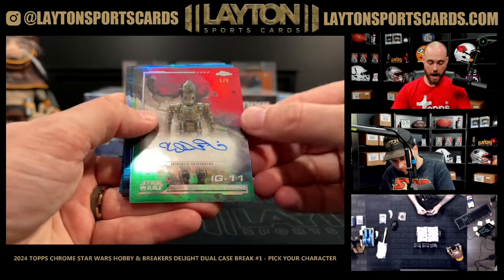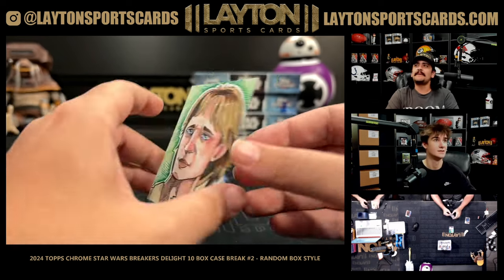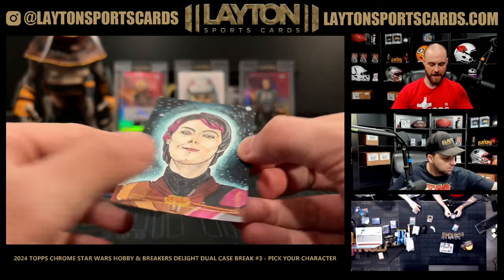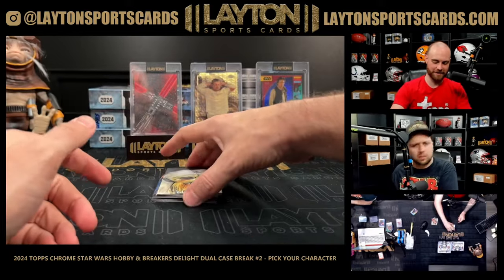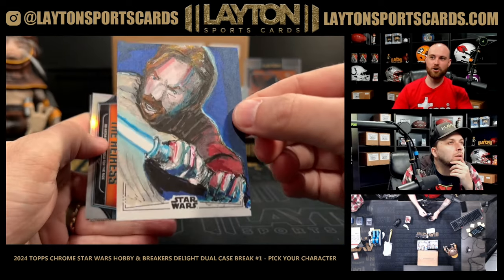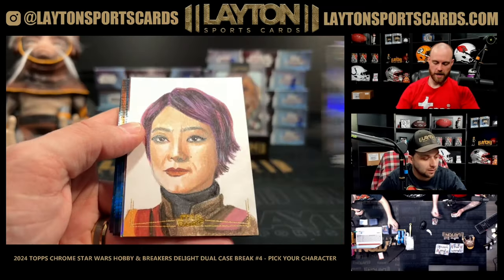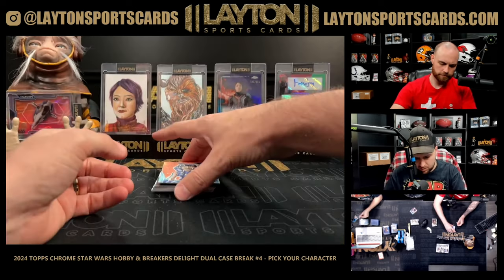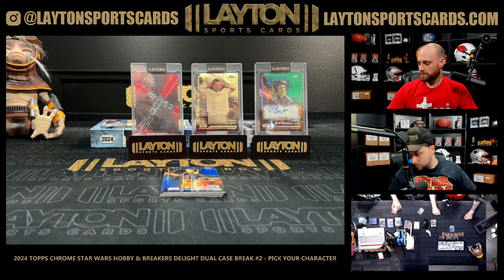2024 Topps Chrome Star Wars. Check out the hits pulled on release day.